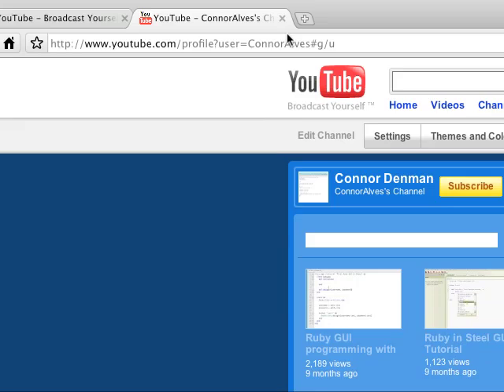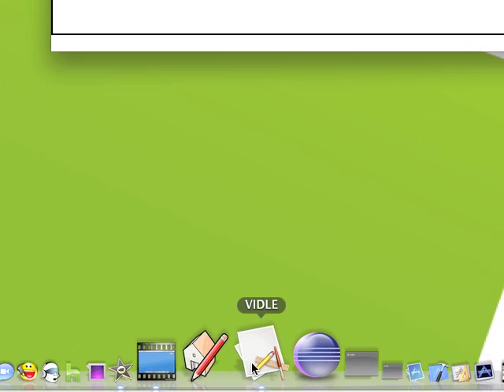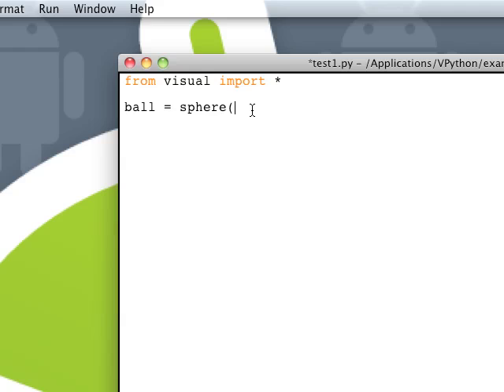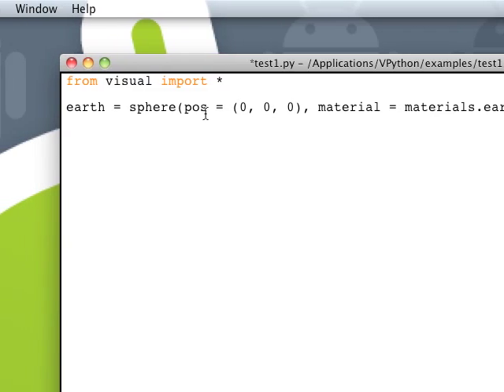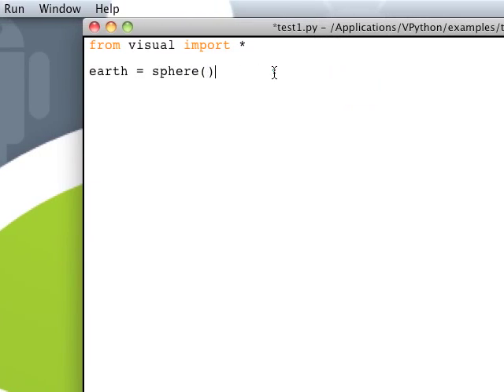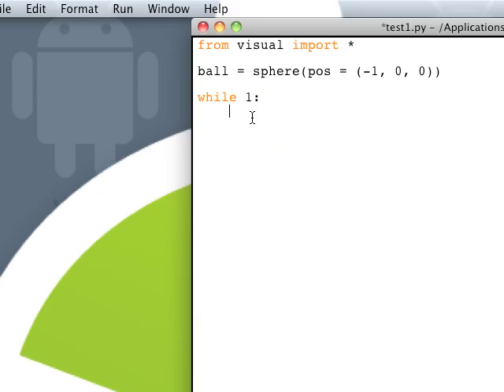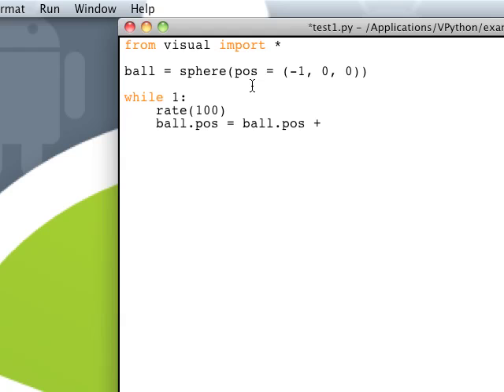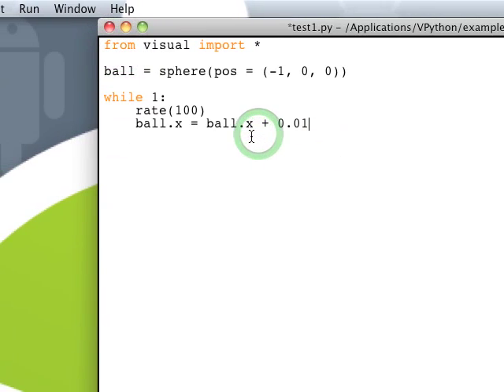VPython Introduction - Spheres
In this video I demonstrate the base level capabilities of the VPython 3D Physics engine. I show how to set a sphere as a material type and also how to change the position of the object. Finally, I show how to add movement to an object in the VPython on environment.